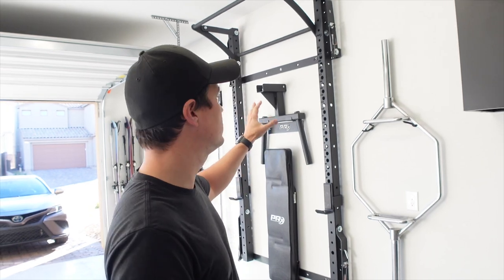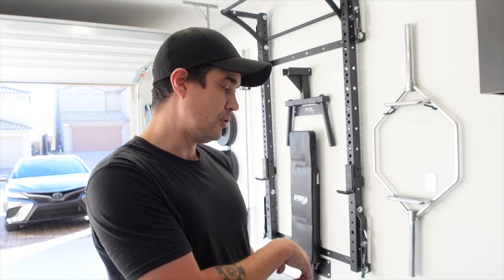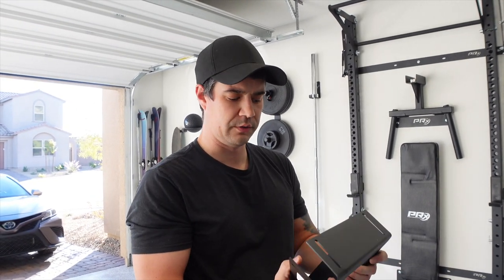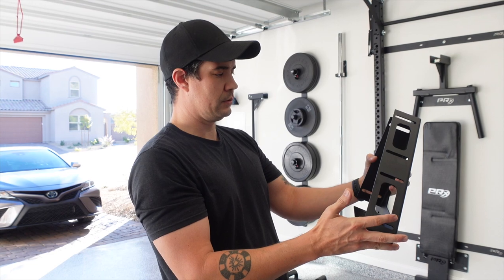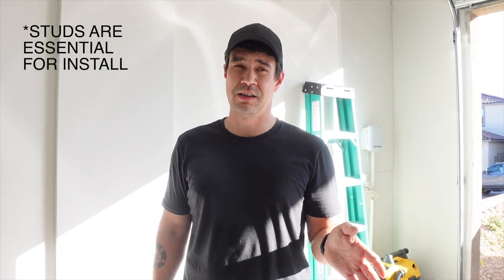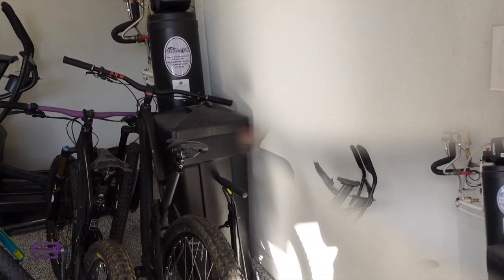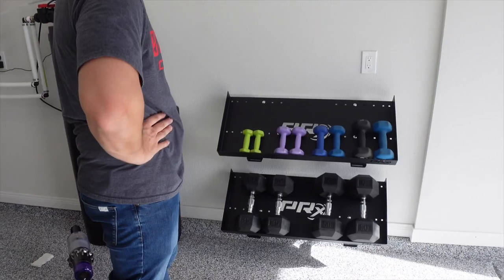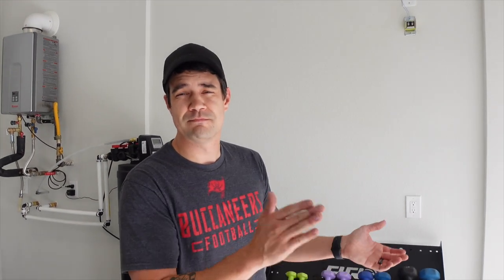PRX DUMBBELL STORAGE RACK | INSTALL & REVIEW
We added yet another PRx item to our home gym today! We've been going back and forth on dumbbell storage over the years and finally bit the bullet and purchased @prxperformance 's Wall Mount Dumbbell Storage. The cost was always the biggest deterrent for us but we decided to take the plunge and make the investment!